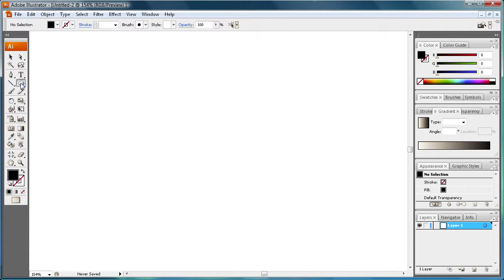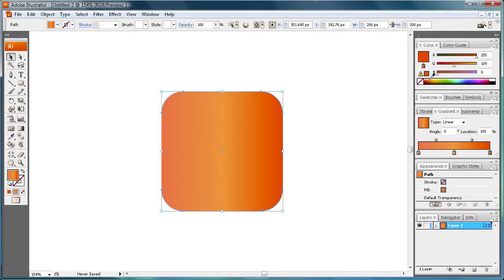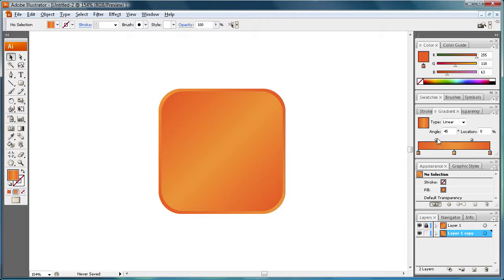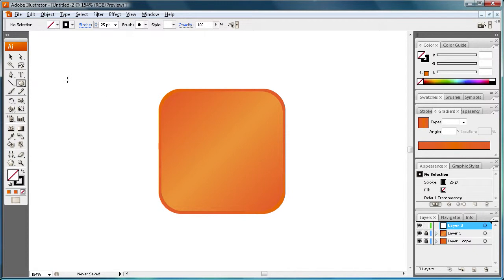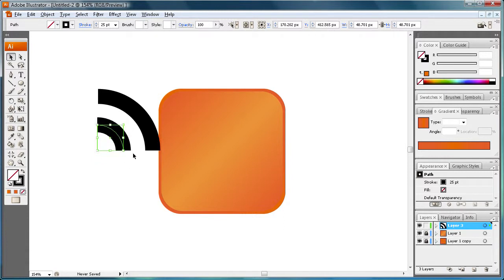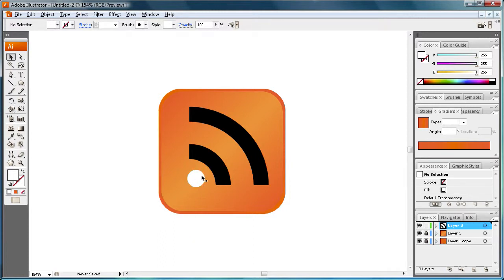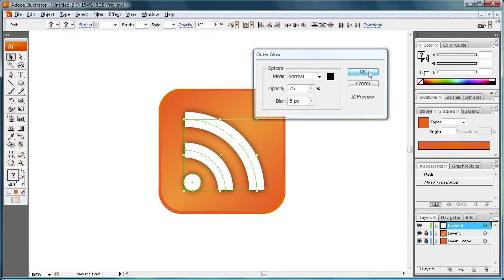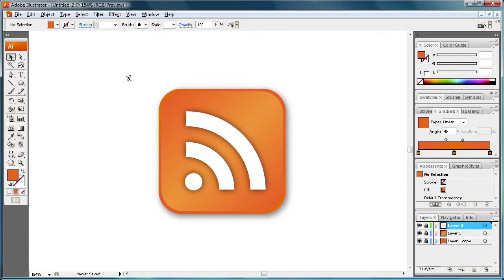Illustrator Tutorial: Create an RSS Icon -HD-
In this tutorial, you will learn how to create a vector RSS icon in Illustrator CS3.